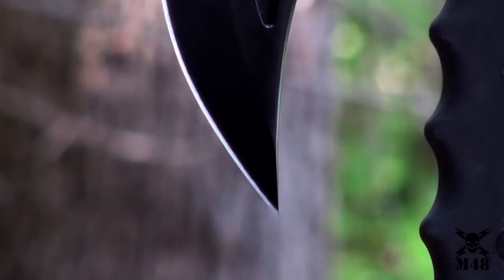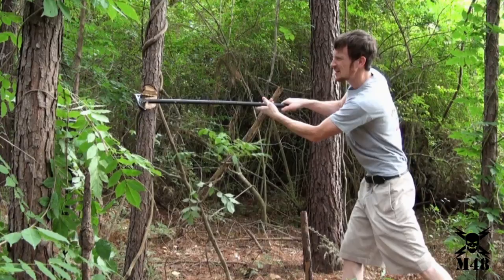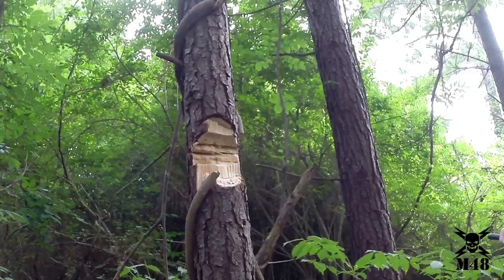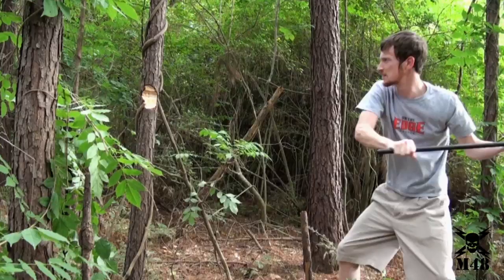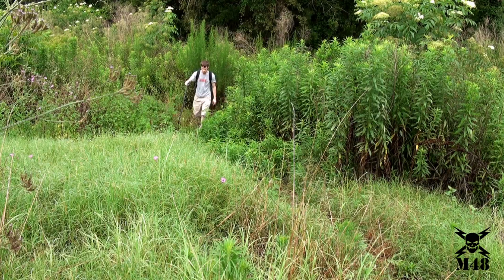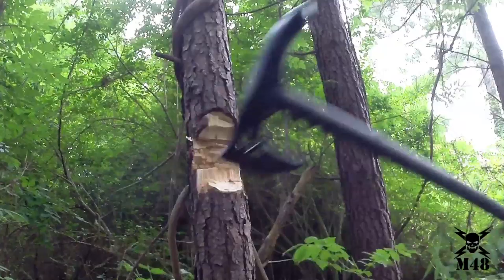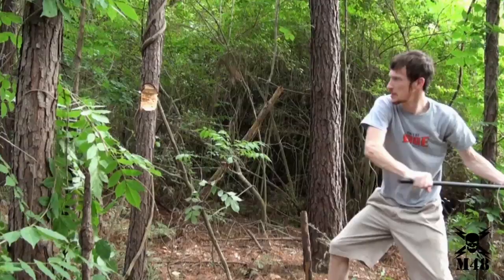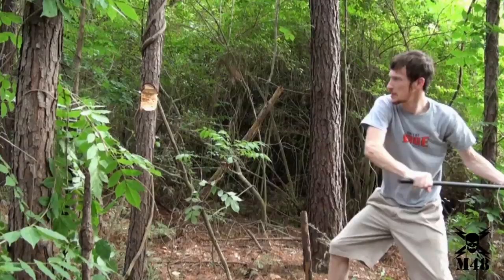M48 Kommando Survival Axe Tactical Hiking Staff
The M48 Survival Axe is the perfect companion for hiking and camping. With a 37" overall length, it's great as a walking staff while camping. A cast 2Cr13 stainless steel blade is razor-sharp and can chop through saplings with ease. A 30% fiberglass handle is nearly indestructible and the axe head is attached to it with three separate metal bolts.

37" overall length
Cast 2Cr13 stainless steel razor-sharp blade
30% fiberglass handle
Axe head attaches with 3 separate metal bolts
Includes snap-on rubberized blade cover